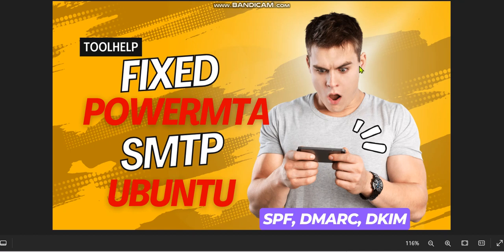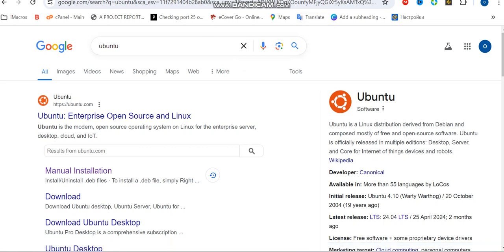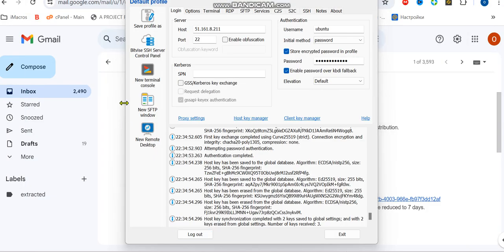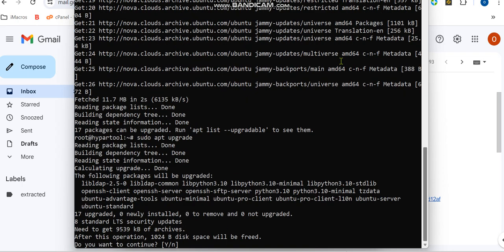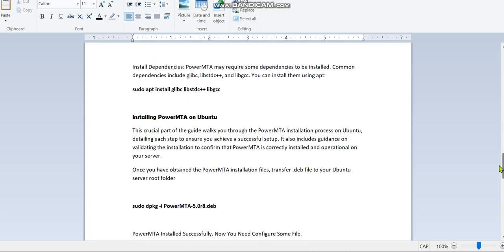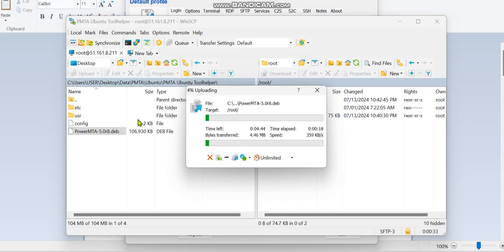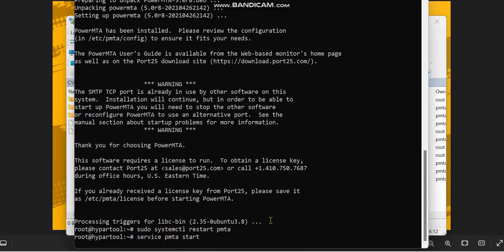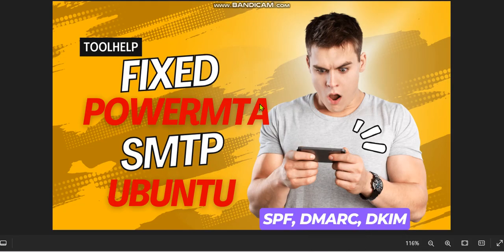How To Setup PowerMta SMTP On Ubuntu 2025 Fixed - Send bulk Emails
In this video, we’ll walk you through the process of sending bulk emails with PowerMTA SMTP, ensuring your emails land directly in the inbox every time. Whether you’re managing an email marketing campaign or need to send mass emails for your business, PowerMTA is one of the most powerful solutions to achieve high deliverability and reliability.

What you'll learn in this tutorial:

    How to set up PowerMTA SMTP server for bulk emailing
    Tips for optimizing email deliverability
    How to ensure your emails reach the inbox, not the spam folder
    Best practices for managing IP warm-up and reputation
    Advanced configurations and troubleshooting tips

PowerMTA is trusted by top businesses around the world to send large volumes of email efficiently. If you're serious about email marketing or transactional email services, mastering PowerMTA will take your communication to the next level.